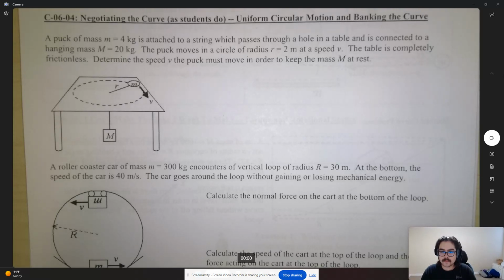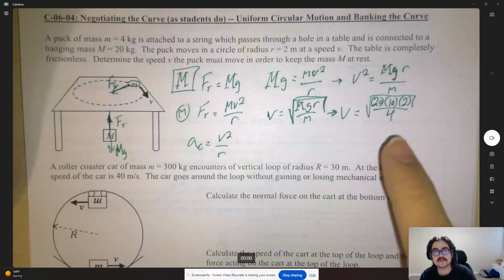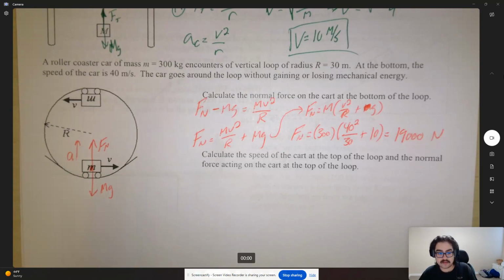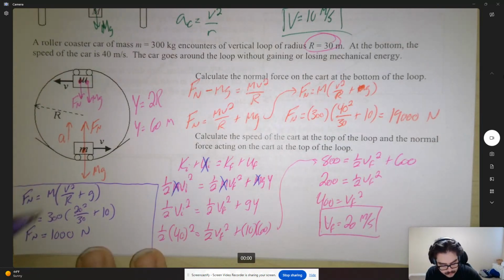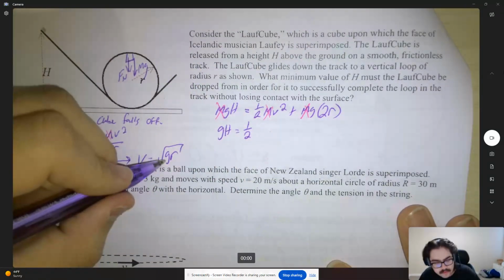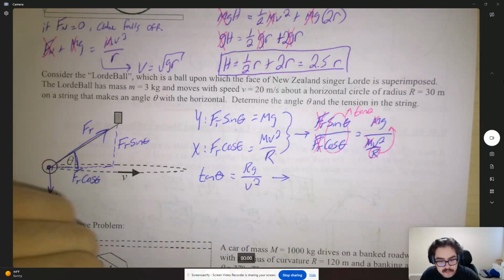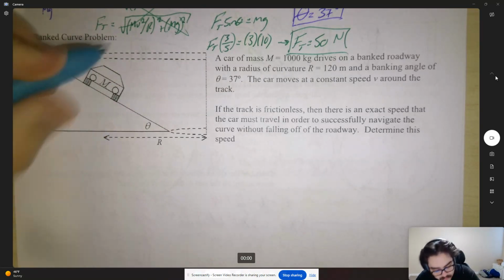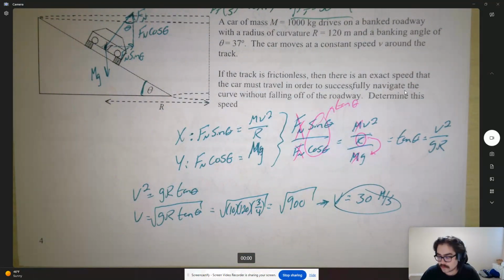C-06-04: Uniform Circular Motion and Banking the Curve